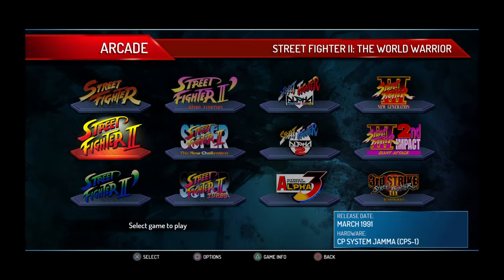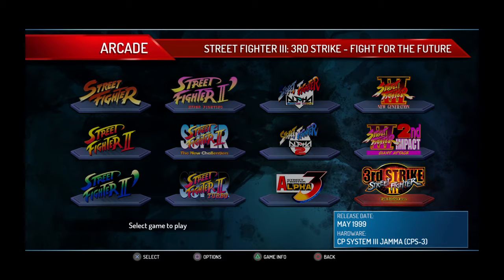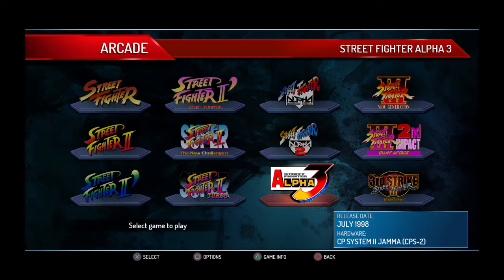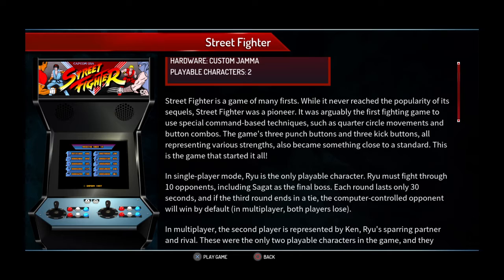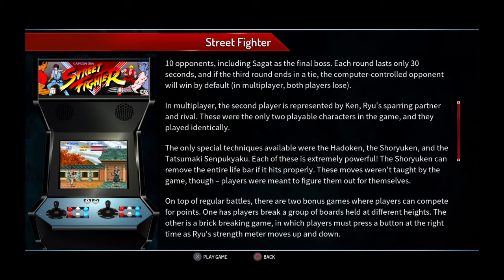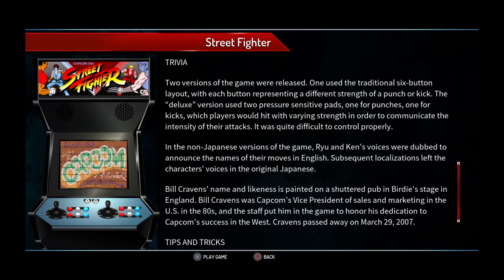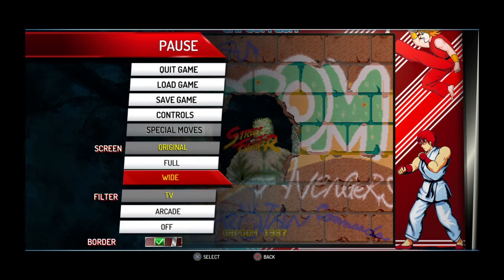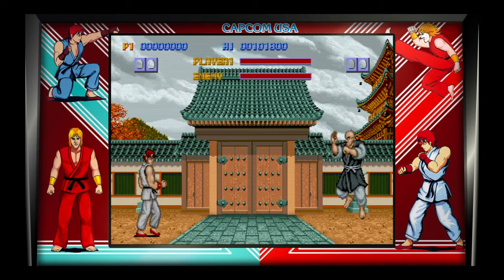First Look: Street Fighter® 30th Anniversary Collection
Street Fighter 30th Anniversary Collection